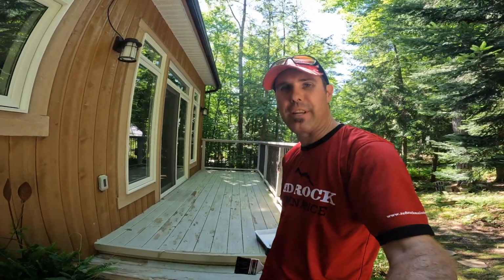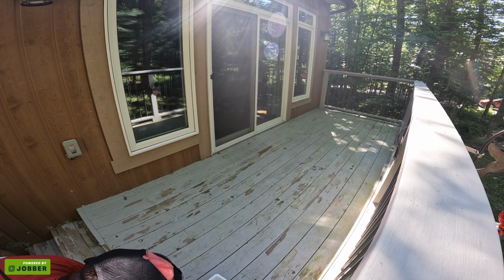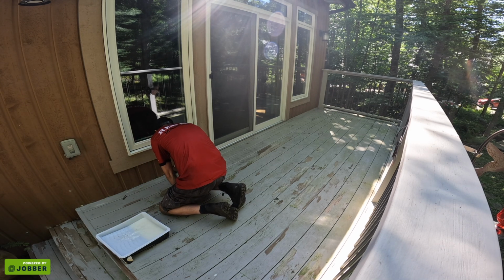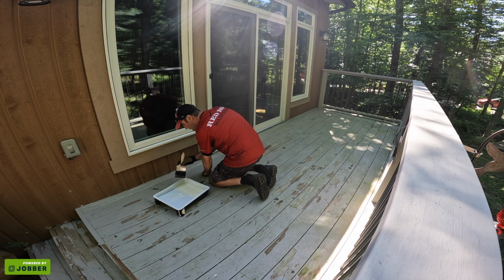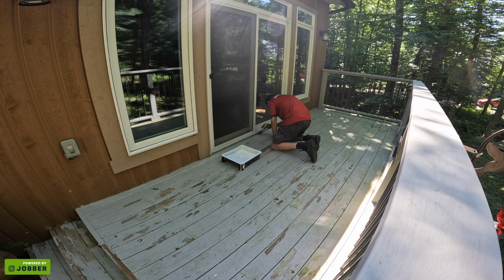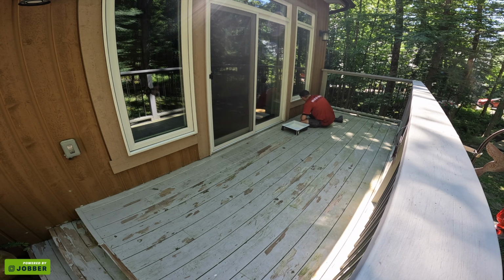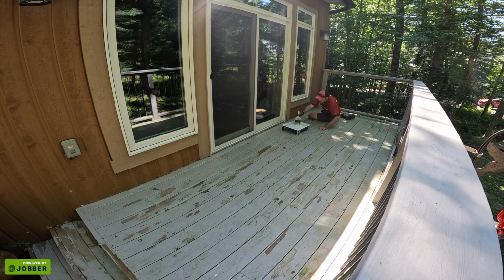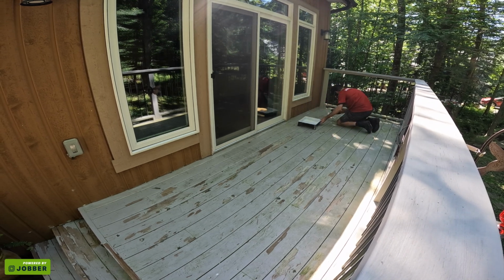CUTEK WOOD STRIPPER | DOES IT WORK?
We use Cutek wood stripper to get the old stain off this deck. Did it work?

If you would like us to review a product, give us an email

OUR GEAR

Lawn Care

Walker Mower B27I
Walker Mower T25i
Toro 21" commerical mower
Lawn boy self propelled
2 Stihl FS90R’s
1 Stihl FS91
ECho SRM 3020
2 StihlBR 700 Backpack Blowers
StihlRB400 Power washer
2 Echo PB8010 Backpack Blowers